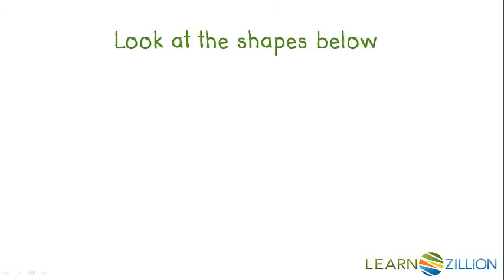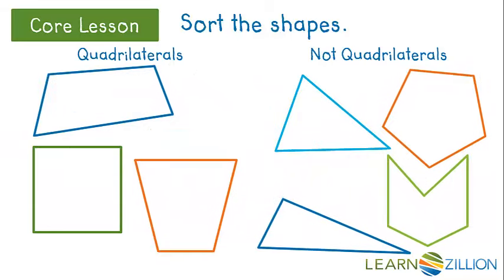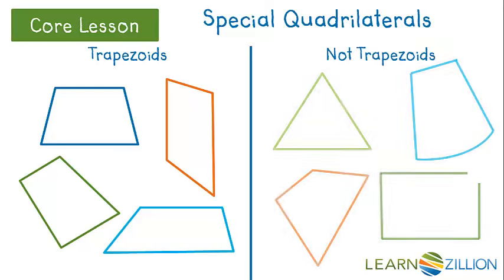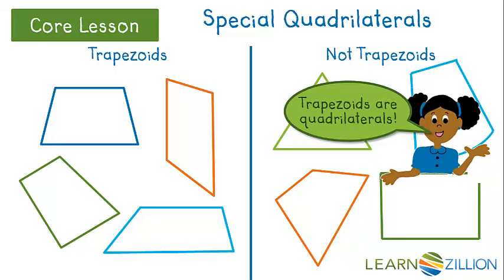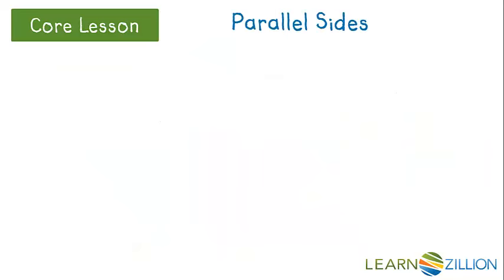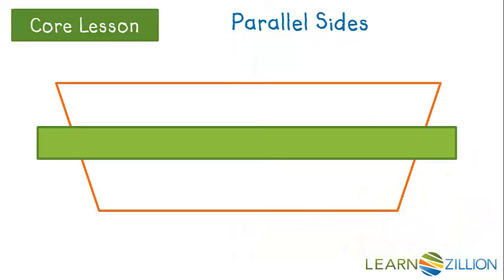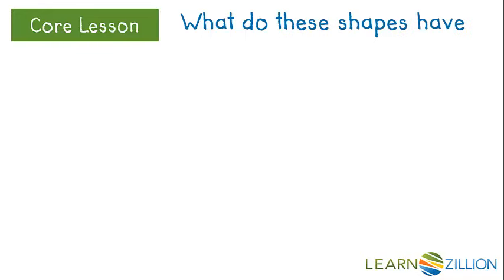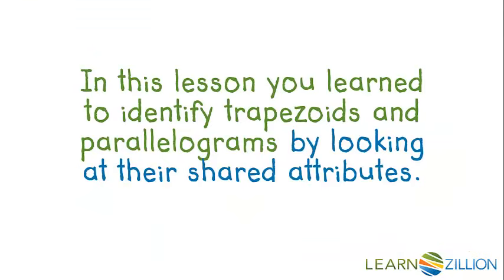Identifying trapezoids and parallelograms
In this lesson you will learn to identify trapezoids and parallelograms by looking at their shared attributes.

ADDITIONAL MATERIALS

STANDARDS

VA.MG.4.12 The student will classify quadrilaterals as parallelograms, rectangles, squares, rhombi, and/or trapezoids.

VA.MG.4.11 The student will identify, describe, compare, and contrast plane and solid figures according to their characteristics (number of angles, vertices, edges, and the number and shape of faces) using concrete models and pictorial representations.

CCSS.3.G.A.1 Understand that shapes in different categories (e.g., rhombuses, rectangles, and others) may share attributes (e.g., having four sides), and that the shared attributes can define a larger category (e.g., quadrilaterals). Recognize rhombuses, rectangles, and squares as examples of quadrilaterals, and draw examples of quadrilaterals that do not belong to any of these subcategories.

FL.MAFS.3.G.1.1 Understand that shapes in different categories (e.g., rhombuses, rectangles, and others) may share attributes (e.g., having four sides), and that the shared attributes can define a larger category (e.g., quadrilaterals). Recognize rhombuses, rectangles, and squares as examples of quadrilaterals, and draw examples of quadrilaterals that do not belong to any of these subcategories.

IN.3.G.2 Understand that shapes (e.g., rhombuses, rectangles, and others) may share attributes (e.g., having four sides), and that the shared attributes can define a larger category (e.g., quadrilaterals). Recognize and draw rhombuses, rectangles, and squares as examples of quadrilaterals. Recognize and draw examples of quadrilaterals that do not belong to any of these subcategories.

TEKS.3.6.B use attributes to recognize rhombuses, parallelograms, trapezoids, rectangles, and squares as examples of quadrilaterals and draw examples of quadrilaterals that do not belong to any of these subcategories;